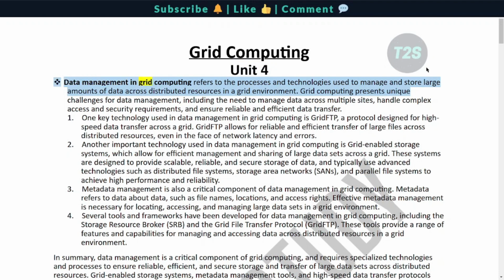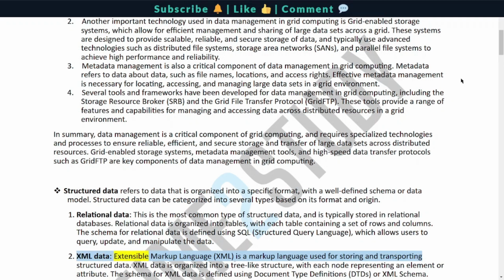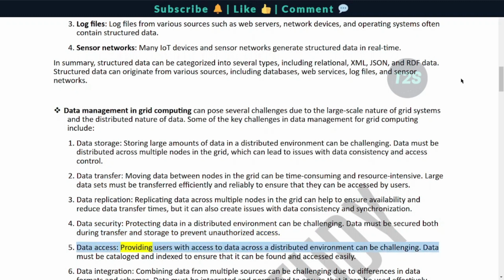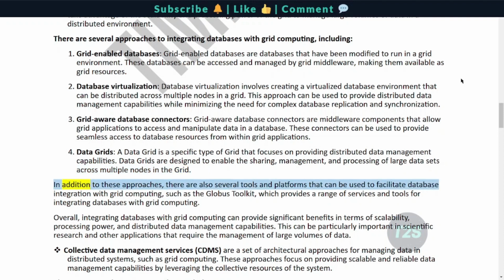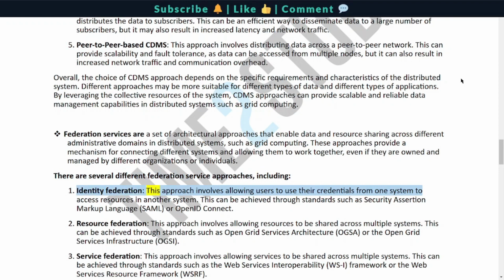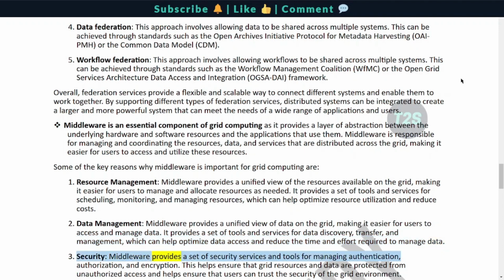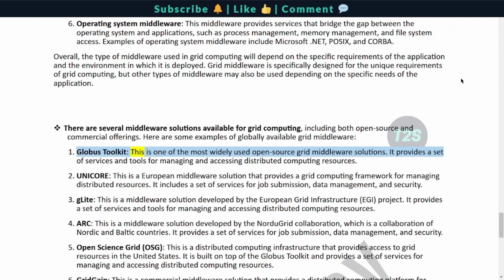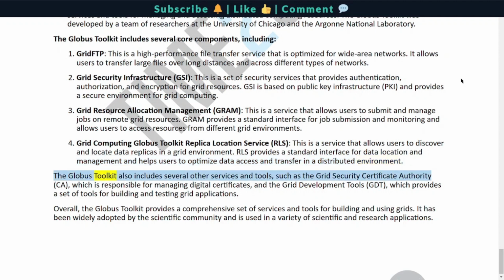Grid Computing Unit 4 | Notes | Btech | 7th sem [GGSIPU Course]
Notes of Grid Computing Btech 7th sem [GGSIPU Course] | UNIT 4
Point2Point Notes

Welcome o our video series on Grid computing as per the B.tech syllabus I this unit, we will discuss the Data Management and Grid MiddlewareData Management in grid computing.
Data management in grid computing refers to the processes and technologies used to manage and store large amounts of data across distributed resources in a grid environment.
Middleware is an essential component of grid computing as it provides a layer of abstraction between the underlying hardware and software resources and the applications that use them.

In this video, we will cover the folloing topics:
UNIT IV :-
1) Data Management and Grid MiddlewareData Management
2) Categories and Origins of Structured Data
3) Data Management
4) Data Challenges
5) Database integration with grid
6) Architectural Approaches-Collective Data Management Services
7) Federation Services
8) Grid Middleware: List of globally available Middlewares
9) Globus Toolkit.

This video is essential for B.Tech students who are interested in learning about Grid Computing and its applications in various fields. It is also suitable for professionals who want to enhance their knowledge of Grid Computing Web Services and Grid Monitoring.

Also, share it with your peers who might find it helpful.